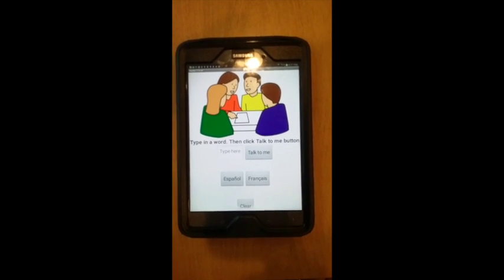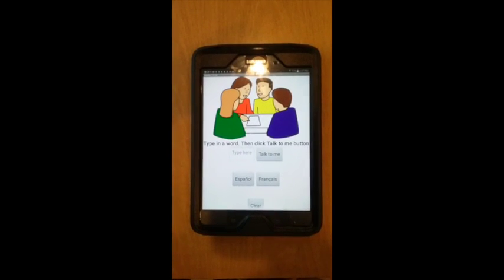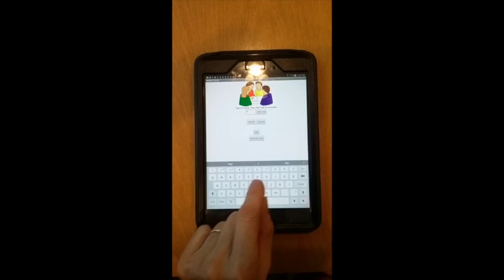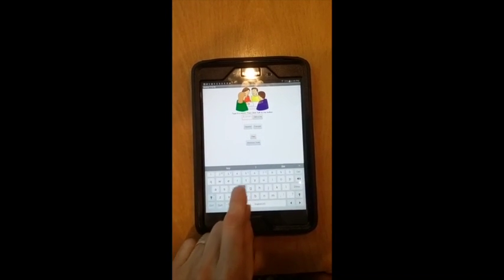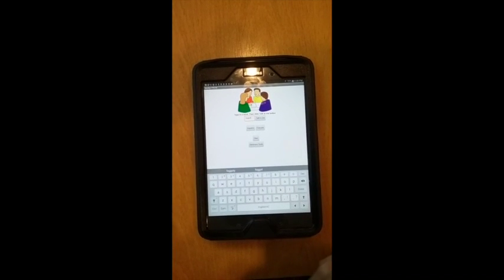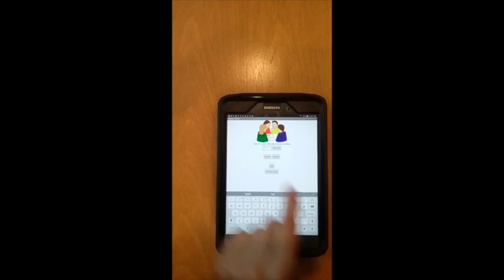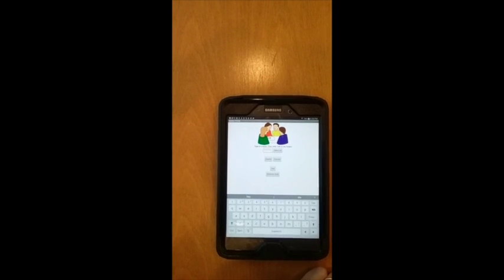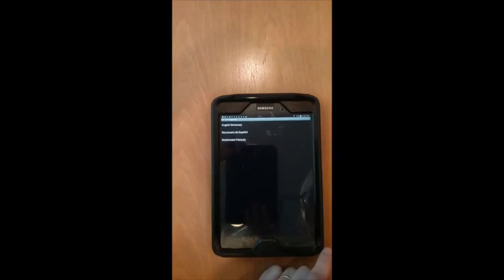HYBRID NYC PD - Text-to-Speech for ELLS by MarKai